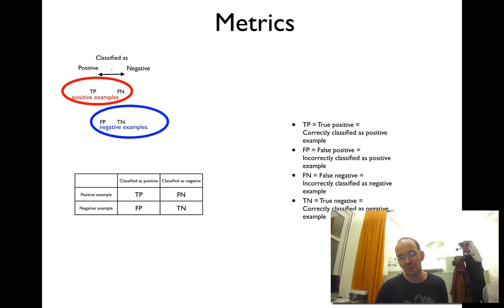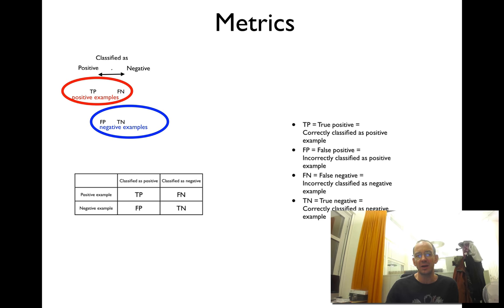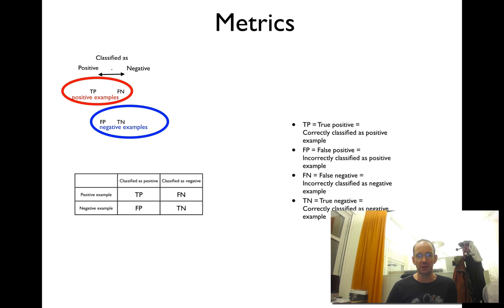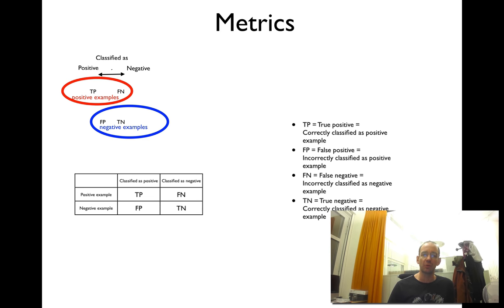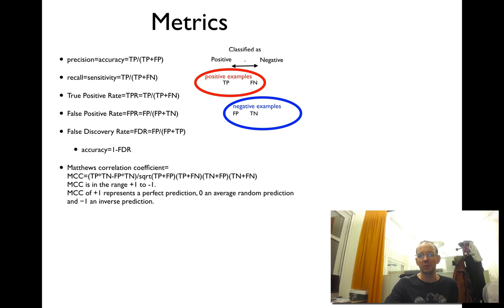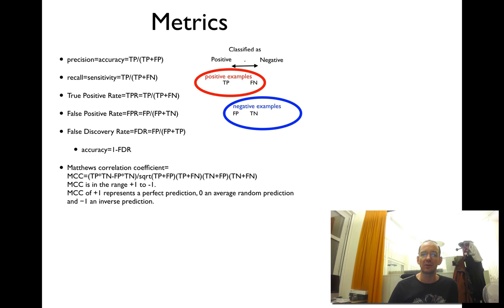Metrics uses in machine learning